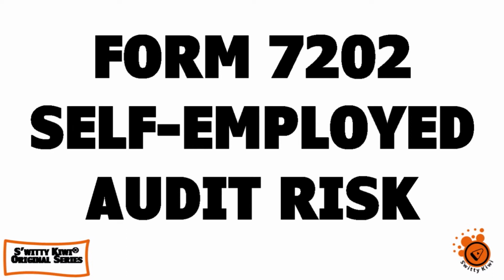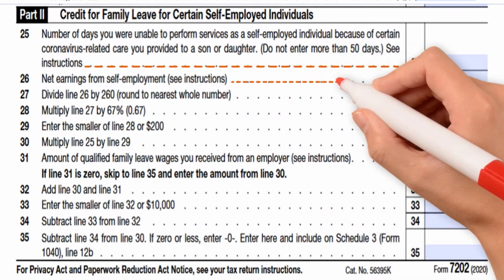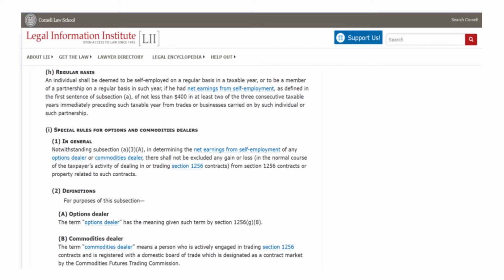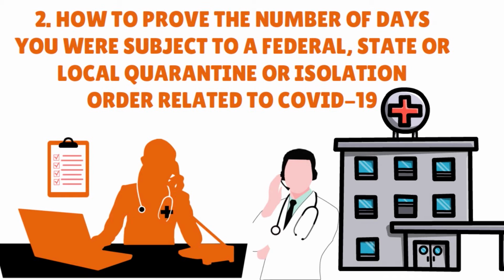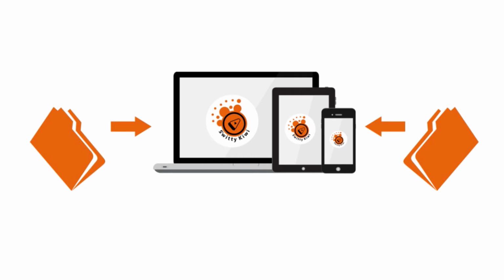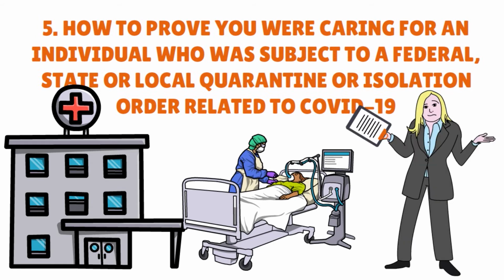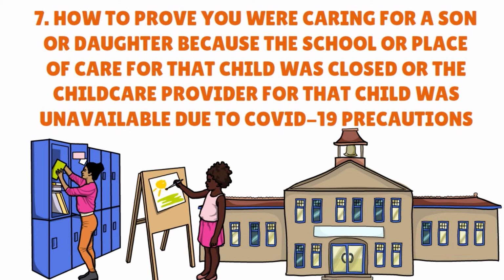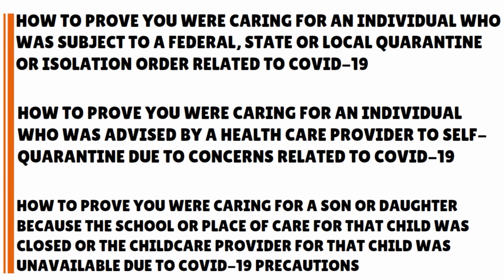Form 7202 Self Employed Audit Risk 2026 - My Tax Return Evidence Journey Shows You What IRS Requires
Form 7202 Self Employed Audit Risk in 2026 and the exact evidence lessons I learned that help you stay IRS safe are exactly what I’m breaking down for you right now so you can act immediately. The truth is simple: most self‑employed people qualified for the COVID sick and family leave credits but claimed them without keeping the documentation the IRS actually requires. IRS enforcement data shows that more than 52 percent of Form 7202 claims contain at least one missing piece of evidence, especially proof of work stoppage, doctor instructions, or income calculations. Successful taxpayers treat Form 7202 like strategy: they document early, save every detail, and never let confusion shrink their refund.
📺 Watch this now if you want your refund to stay IRS safe
💬 Comment your biggest 7202 confusion so we fix it together
📲 Share this with someone who keeps saying they’ll “find the documents later”
👯 Tag a self‑employed friend who needs this before tax season hits
👍 Like this if you’ve ever opened a tax form and whispered “uh…”